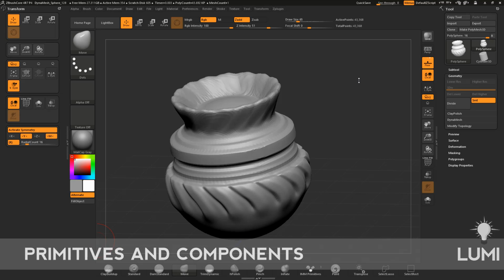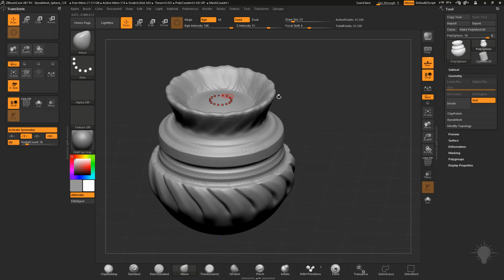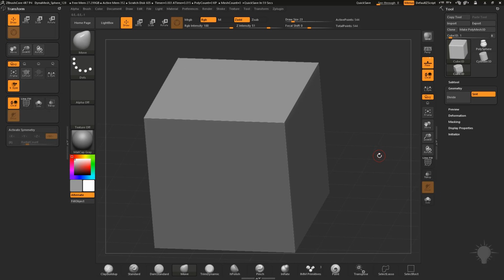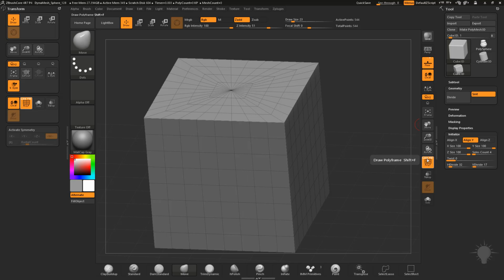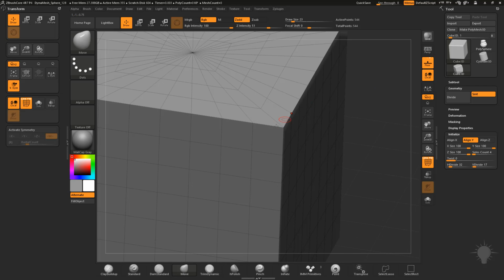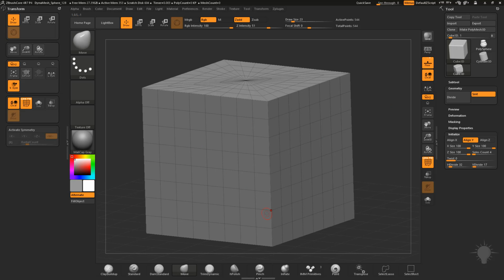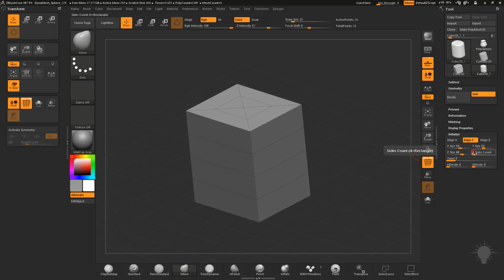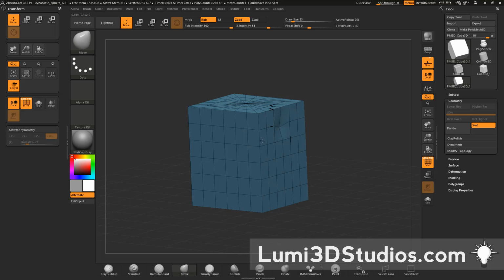008 Primitives and Components